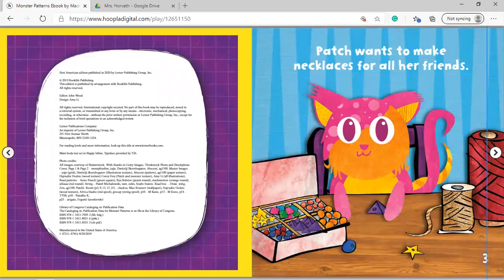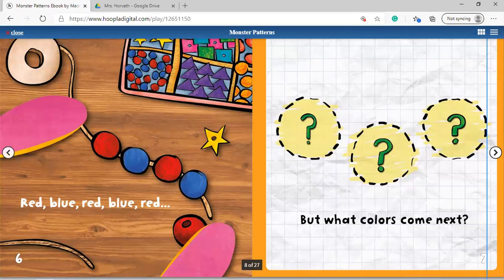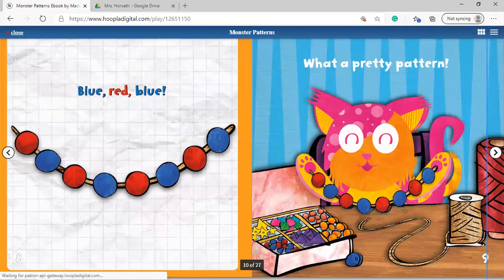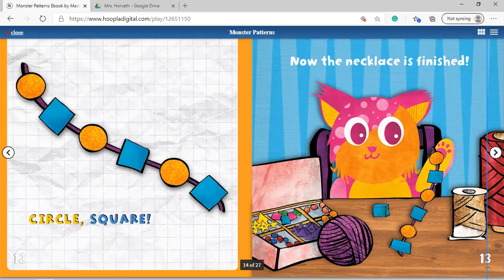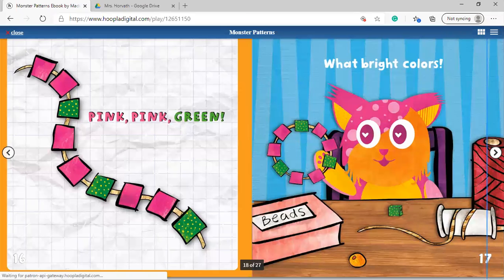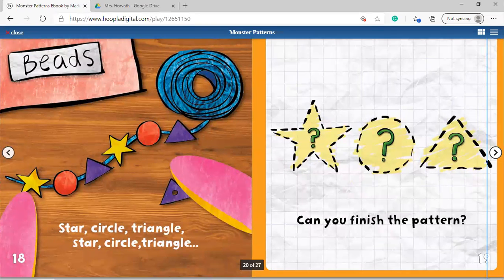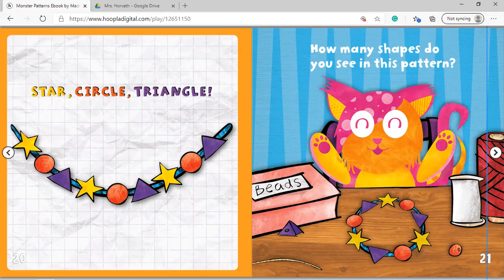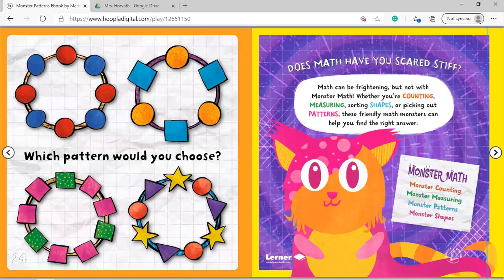Monster Patterns - Read by Mrs. Horvath